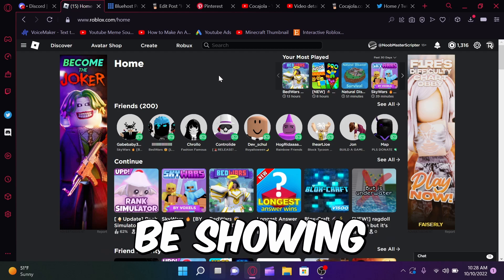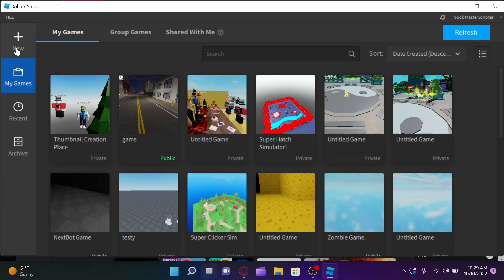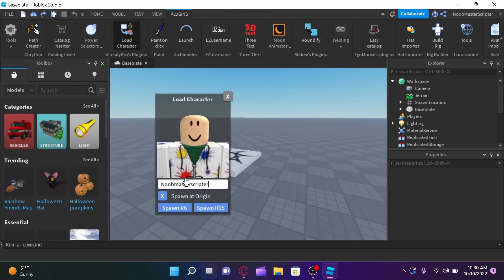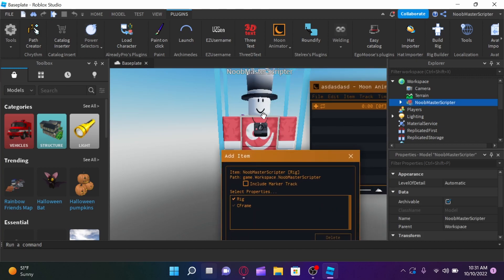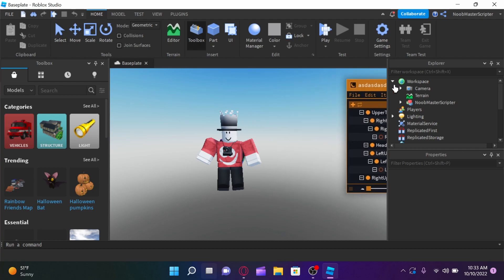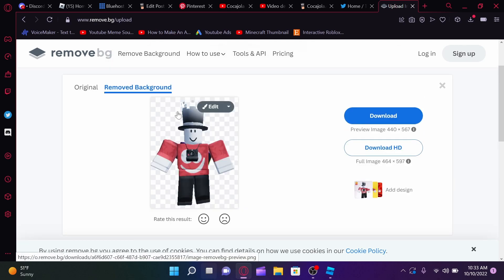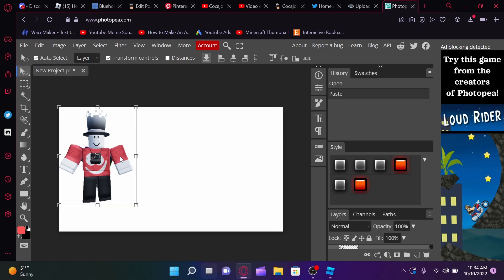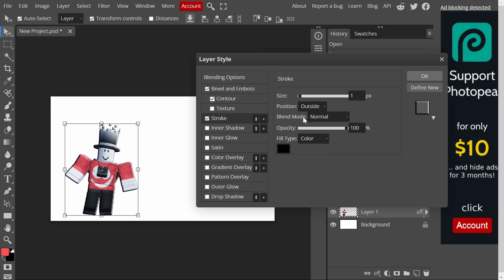How To Make Roblox Thumbnails WITHOUT BLENDER!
In this video, I will be showing you how to make Roblox Thumbnails without using blender! Make sure the watch the other full video that will be linked below as well as my website!

Socials!